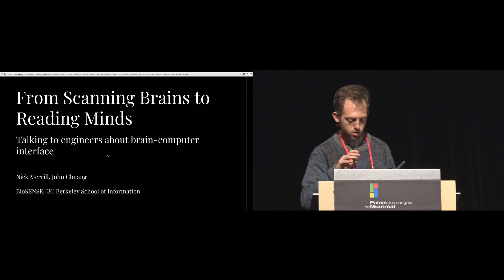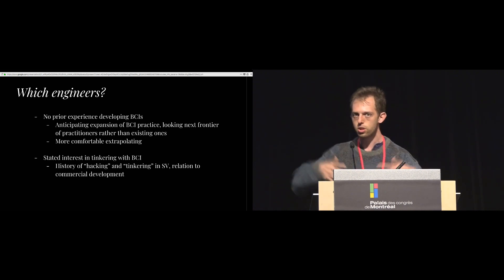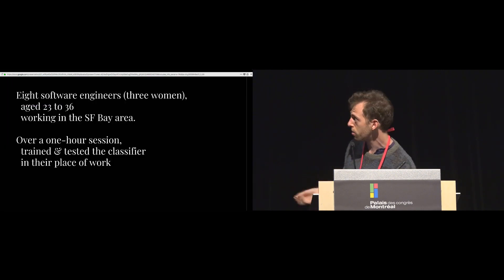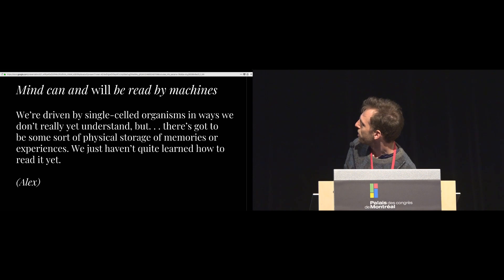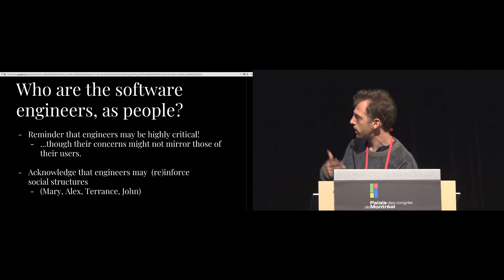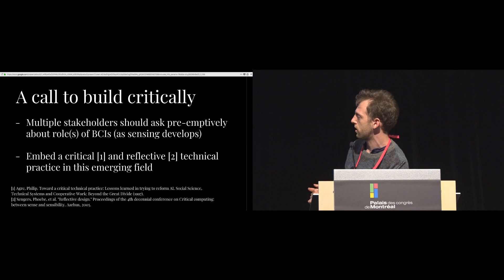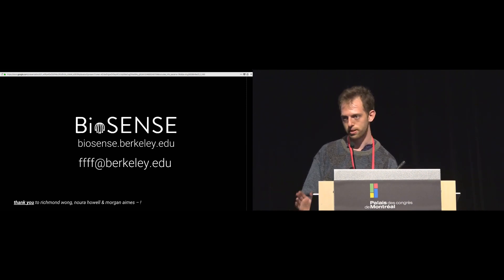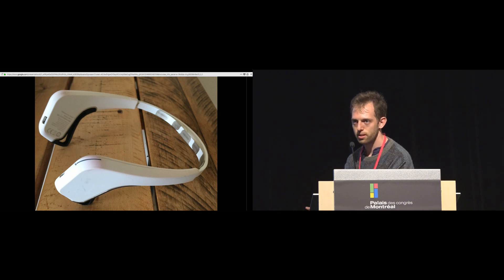From Scanning Brains to Reading Minds: Talking to Engineers about Brain-Computer Interface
Nick Merrill, John Chuang

Session: Provoking Design

Abstract
We presented software engineers in the San Francisco Bay Area with a working brain-computer interface (BCI) to surface the narratives and anxieties around these devices among technical practitioners. Despite this group's heterogeneous beliefs about the exact nature of the mind, we find a shared belief that the contents of the mind will someday be ``read'' or ``decoded'' by machines. Our findings help illuminate BCI's imagined futures among engineers. We highlight opportunities for researchers to involve themselves preemptively in this nascent space of intimate biosensing devices, suggesting our findings' relevance to long-term futures of privacy and cybersecurity.